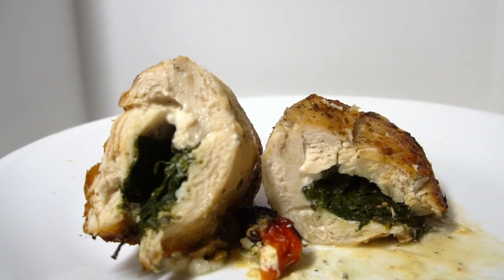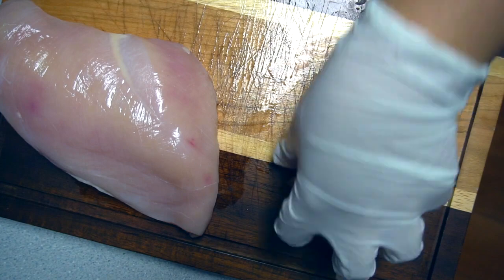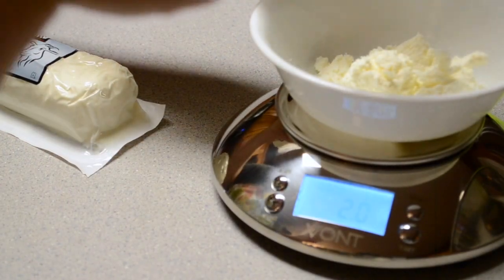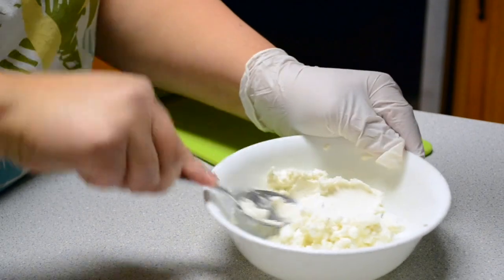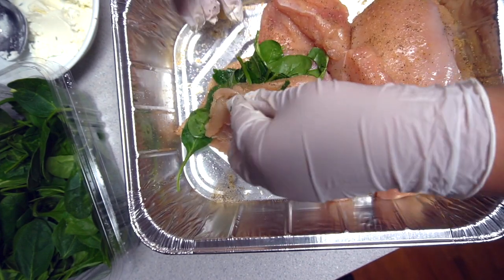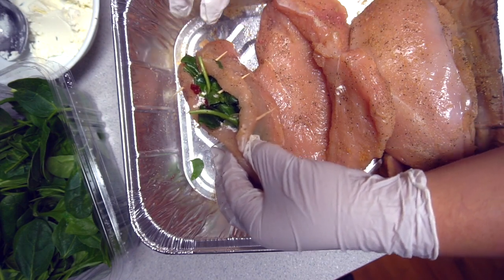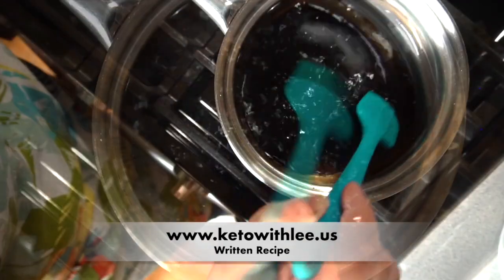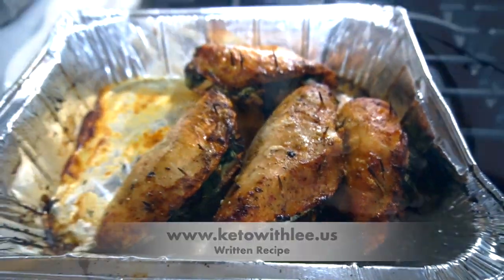Air Fryer -Stuffed Chicken Breasts - spinach sun dried tomatoes goat cheese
Written recipe:
-2 pounds — Boneless, skinless chicken breasts,   butterflied
-4 oz — Goat Cheese
-14 grams– Sun-dried  Tomatoes
-1/4 tsp–Fresh Rosemary,  chopped
-2 cups–Balsamic Vinegar
-4 oz– Organic Baby Spinach  approximately 1 oz each  breast)
-Salt & Black pepper to your  taste

Instructions:
1. Butterfly all the breasts and season with salt and pepper to your taste. I use either pink Himalayan salt or sea salt. (see tip)
2. In a small bowl combine the goat cheese and rosemary. (see tip)
 3. Spread approximately 1 1/2 Tbsp of goat cheese mixture onto the inside of the breast.
4. Add the sun-dried tomatoes and spinach.
5. Close up with toothpicks and transfer to a baking dish.
 6. Repeat for all chicken breasts.
7. Air Fry at 450*F for 15 minutes (or use the highest temperature available).
8. Turn and Air Fry for another 15 minutes.
9. Check temperature and if not cooked to 155*F, Turn them over and air fry them for another 5-10 minutes. Be sure to baste them with their own juices to avoid drying them out.
  10. While the chicken is air frying, pour 1-2 cups of balsamic vinegar into a small pot.
11. Bring to a boil, then simmer until the vinegar turns into a thick syrup-like consistency.
12. Once the chicken is done and the glaze is ready, pour a tablespoon or two of glaze over the chicken breasts. YUMMY!

Link to Air Fryer in this Video

SMASHING THE LIKE BUTTON: It is FREE!!
Checking out my Store on AMAZON